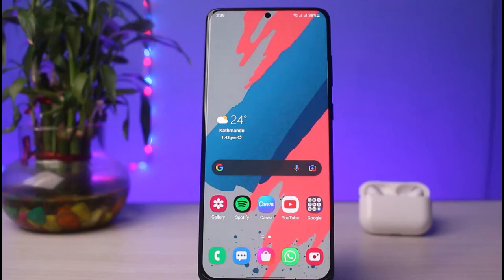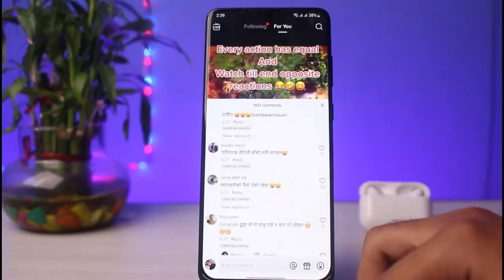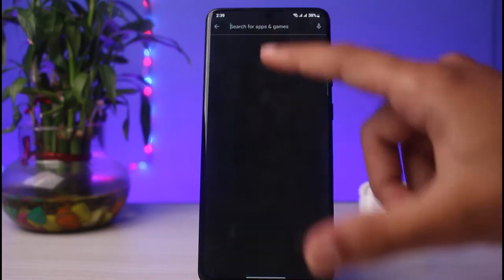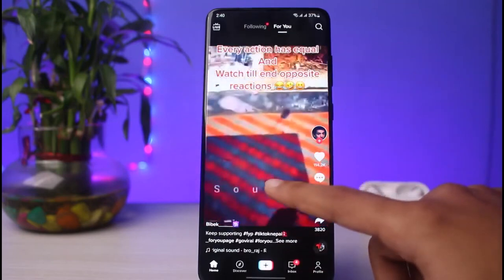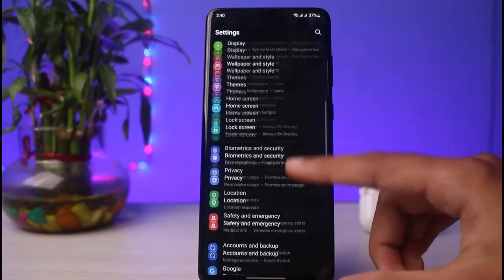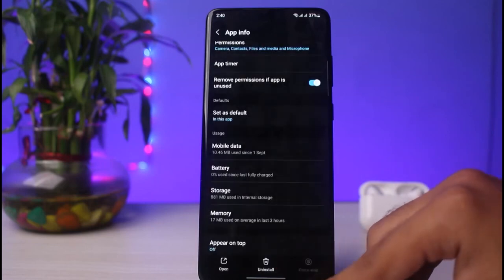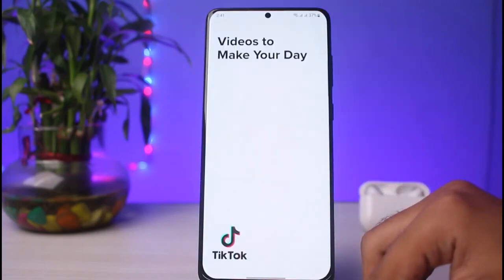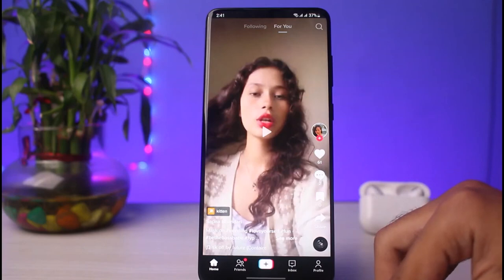How to Fix Tiktok Comments Not Showing Up | 2023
In this tutorial, I will guide you on How to Fix Tiktok Comments Not Showing Up